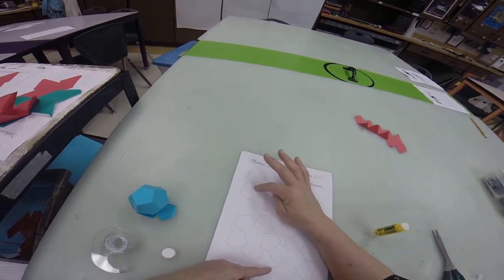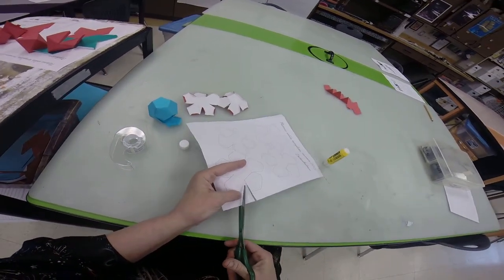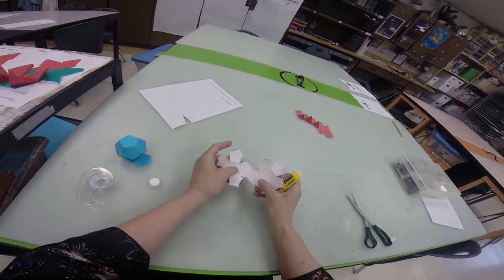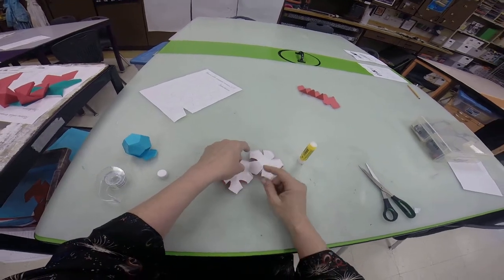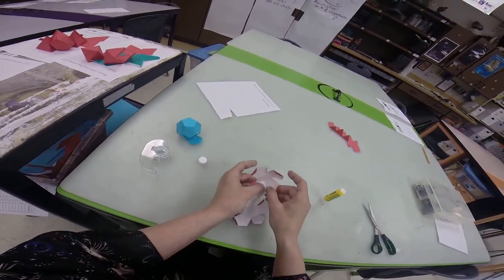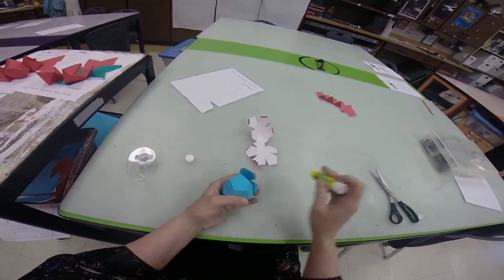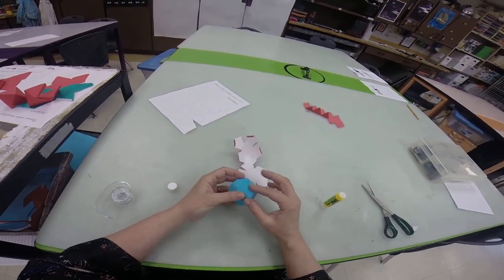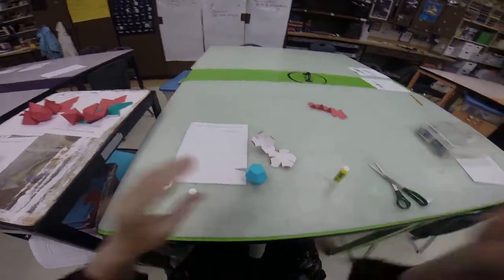gems 2 003